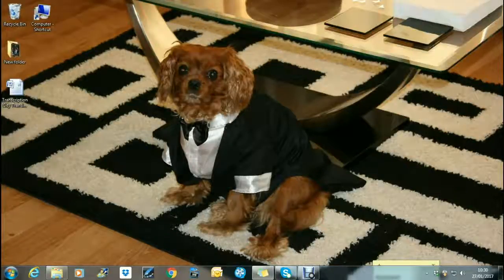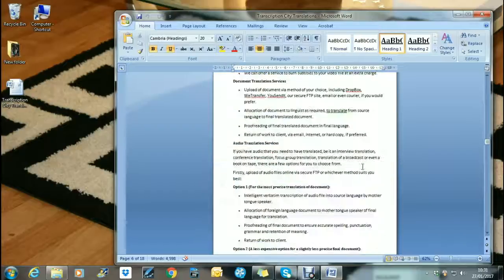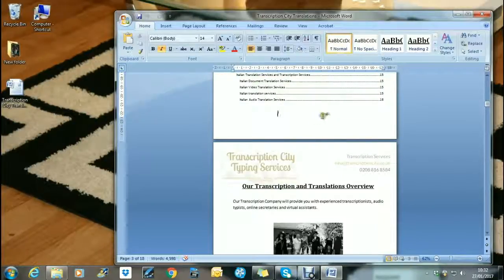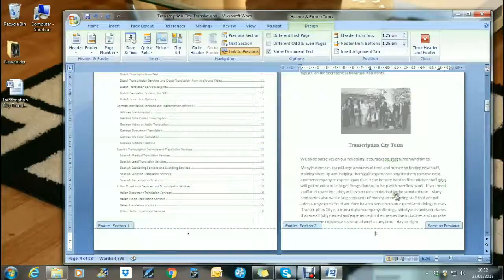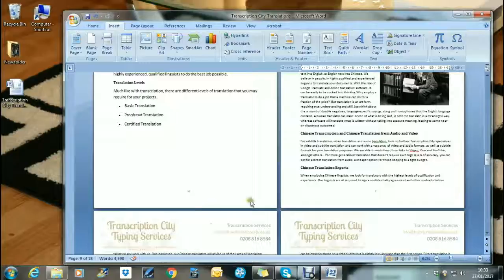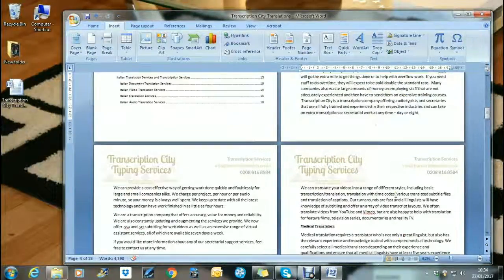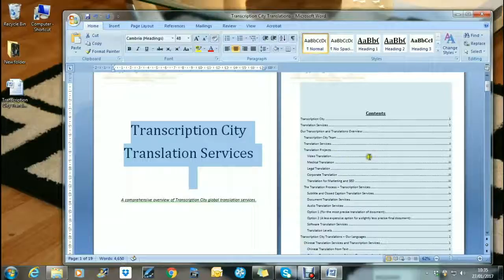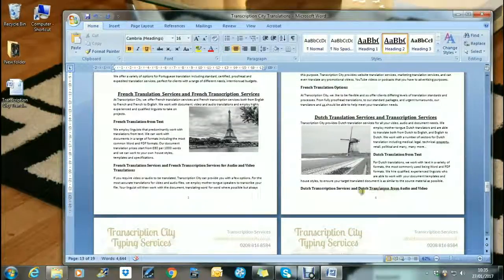How to format page numbers on Microsoft Word.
VIDEO TRANSCRIPT
Hi, this is Jodene Antoniou, Translations Director at Transcription City and in this video, I am going to help show you how to format page numbers using Word. Okay, so the first thing we need to do is open up our document. So we have got Transcription City Translations.
As you can see by looking at it straight away, we have everything formatted the way we like at the moment. So we have got a title page, headers in there. You have got a contents page.  What I was hoping to do was to actually split the page numbers into sections.
So if I just show you through here. So you have got a section that is about our transcription and translations overview about our services, so the Transcription City Team, Projects, different types of translation in terms of legal translation, medical translation, marketing and SEO. And also the translation process, but then later on in the document, it goes through Transcription City Translations and the languages we cover. So Chinese translations, Portuguese, Italian French, all the languages you can think of, really. What we wanted to do was actually split those page numbers up to be different sections so that the introduction to the company is more of a sort of prologue. So we would want to number those with Roman numerals and then later on, use ordinary numbers for the language descriptions. So the first thing we need to do, to do that is actually to create a new section because we do not want the contents page to have numbers on it. So what you need to do is go to Page Layout and then insert a break.  So you want a section break and you can either do that Next Page or Continuous. Next page is always best if you are trying to change the way that the page numbers work. So we have a break in there.  Then we scroll down to where we want the next break to be, so it would be at the end of the description of our services here.
And again, we insert a break that goes off to the next page. Okay, so next we are going to need to actually insert the page numbers. So here, we just do it in our normal way, and Insert, Page Number, and you want the page number at the bottom of the page. We will put it in the middle. Okay, as you can see, what it has done here is it has actually started the page numbering from the beginning of the document. What we need to do is we need to make sure because we are on this page, that we click Link To Previous, so we unlink it from the previous page and then when we go to Insert Page Number, we can format the page number to start with Roman numerals, as there. And start from the first Roman numeral, here. Okay, and what that means is here where you have normal numbers still, you can just delete that and because the pages are not linked, you will keep the Roman numerals on this page but not on the previous ones.  Okay, so you have I, ii, iii, so numbers 1, 2, 3 up to 6in Roman numerals. As you can see, what has happened here, because the document has recognised that there has been a section break where the languages information starts, it actually still think that is page number seven.
So what we need to do here is double click on that and highlight it, and you do not want to link it to the previous page, as before, because it is a new section. So unclick that and then you go back to Insert, Page Number and you format the page numbers and you want them to start from 1.  So we okay that, and as you can see, that should have worked. We will go into the contents page and if we update the contents, that should actually recognise it on there as well.  So update table, the entire table and lets see what happens.  Okay, so what it has done here is it has actually acknowledged the title page with a numbers we are going to need to remove that as a title. This actually is not a title, so it should not be on there as that anyway. So if we put that to Normal. Keep the formatting the same.  And then update the table again. And as you can see, we have our Transcription and Translations Overview up to Translation Levels under our Translation Process description.
We have numbers in Roman numerals from one to six, and then for Transcription City Translations Languages, the numbers are in normal numbering form and we have got Chinese translations services, Portuguese translations, French translations, Dutch translation, German translation, Spanish translation and Italian.  And whenever you want to go to those, as normal, you would just press Ctrl and click to follow the link. And as you can see, all of the page numbers are just how we wanted them.  I hope that has been useful and thank you for listening from everyone here at Transcription City Translation Services.